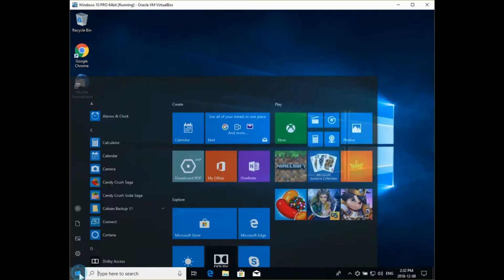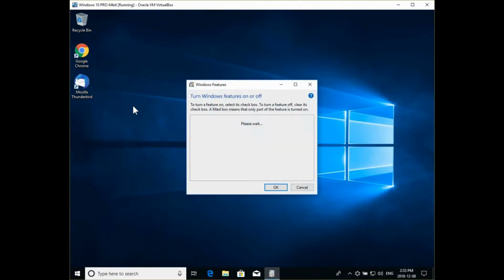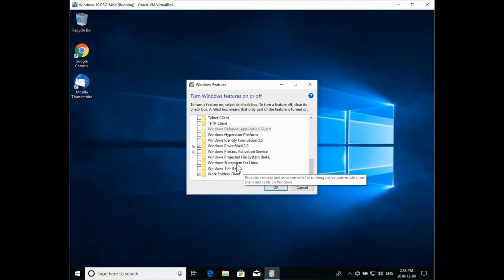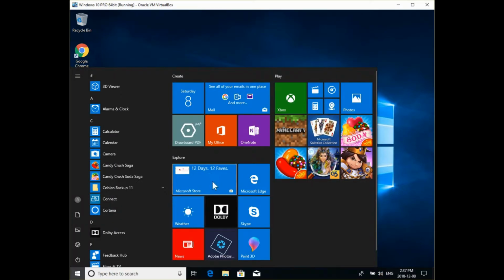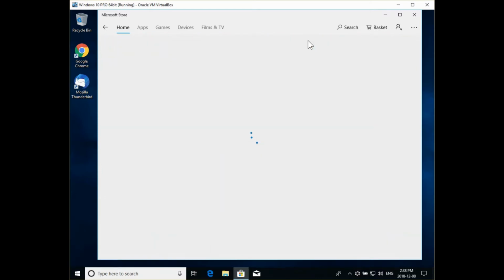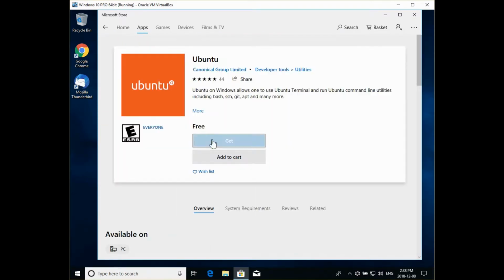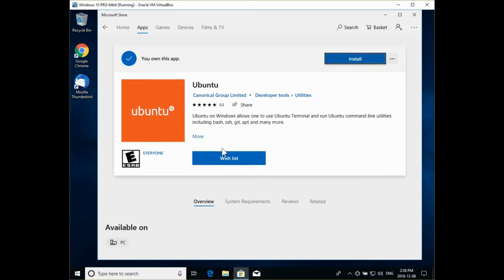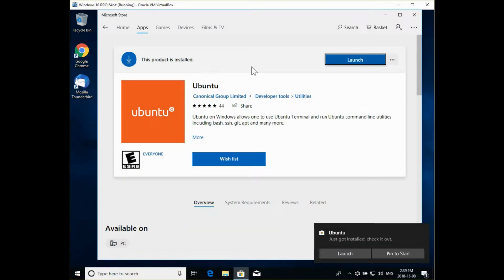How to install Linux Mint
In this video I show you the option of installing Linux on Windows 10 from the Windows Store and also how to do a fresh clean install of Linux Mint from CD or USB.

CHAPTERS
0:00 Intro
1:02 Enable feature
1:37 Windows store CLI
3:25 Bootable USB